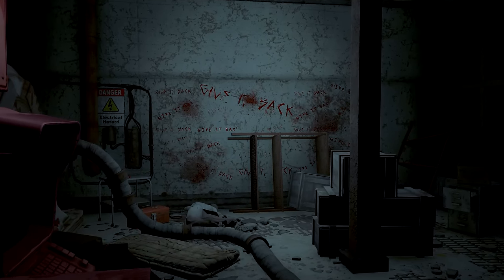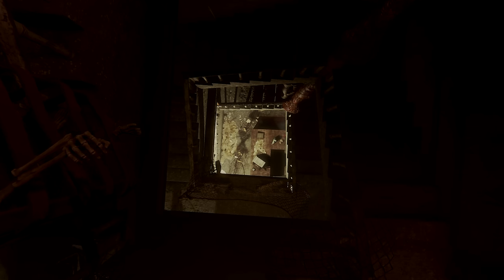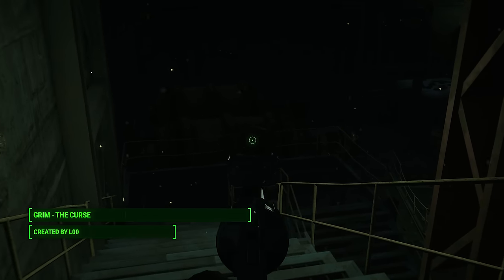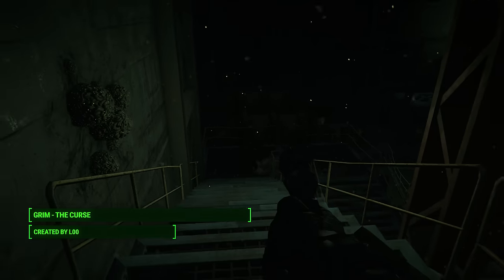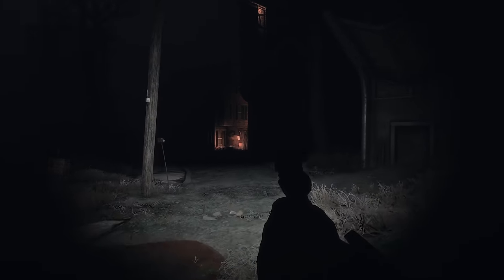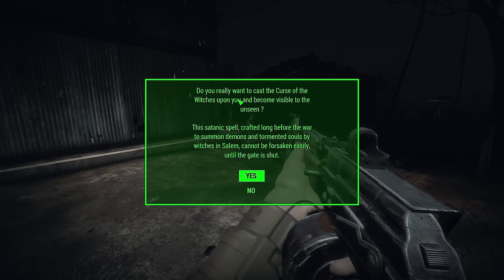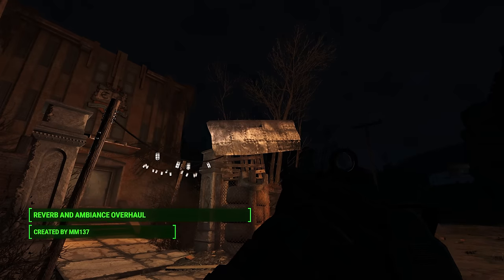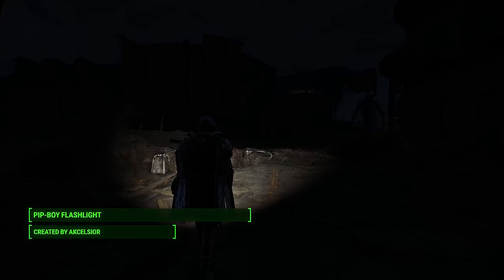Uncovering the Scariest Fallout 4 Mods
Taking a look at Fallout 4's Scariest Horror Mods, From a Lovecraftian psychological horror experience to a literal real-life cannibal being implemented into the commonwealth. It would be an understatement to say that what I found surprised me…

🕒 Timestamps:

0:34 Searching For Fallout Horror Mods
0:35 Children of Ug-Qualtoth
1:39 Grim - The Curse
3:05 Standalone Horror Mods
3:53 A Cannibal In Concord
4:54 The Kelly Manor Horror - Quest
6:07 Kelly Macabre
7:37 Goodbye!

🎸 Soundtrack:

Silent Hill OST
Resident Evil OST